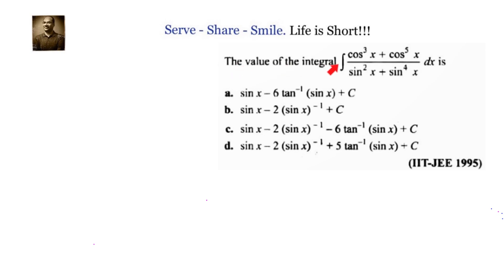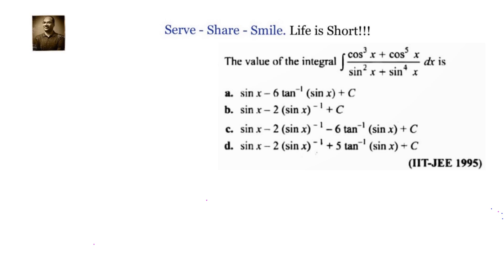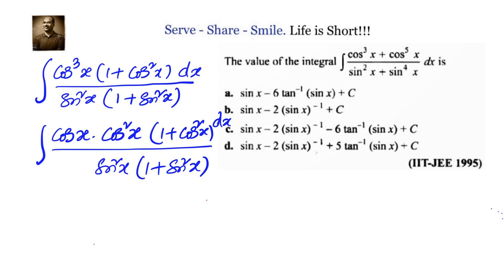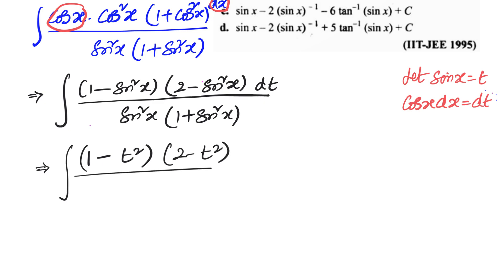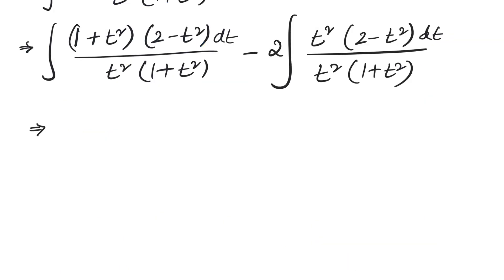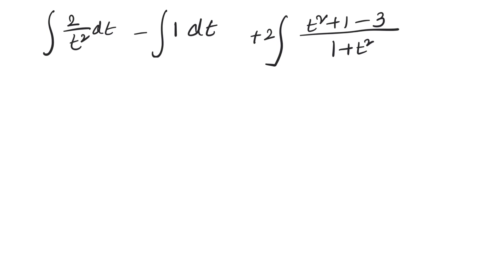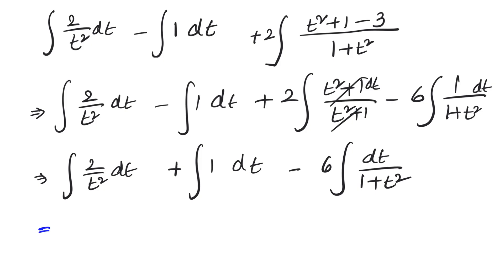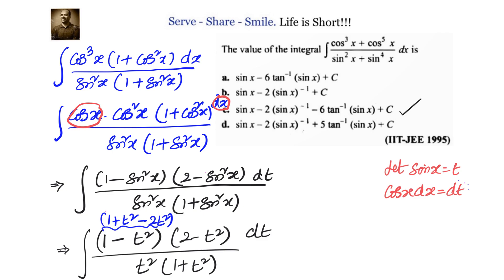Calculus: Indefinite Integration - IIT JEE - Find integral of ( cos^3x + cos^5x)/(sin^2x + sin^4x)